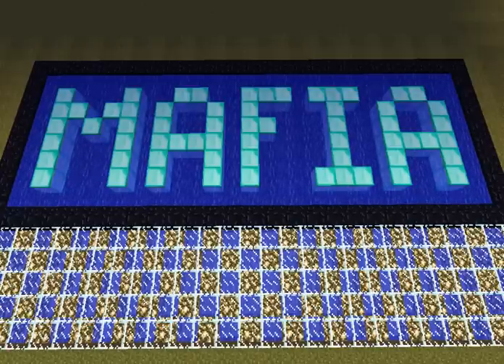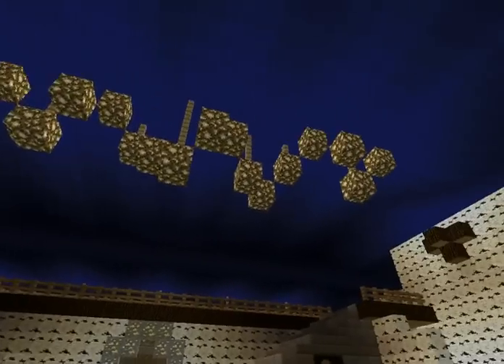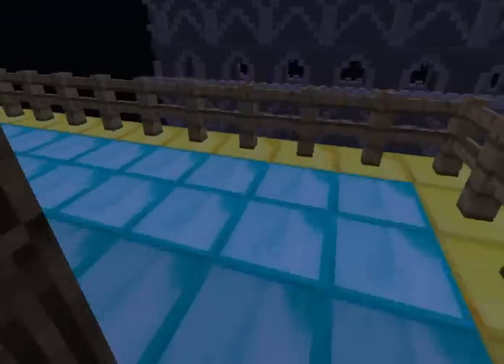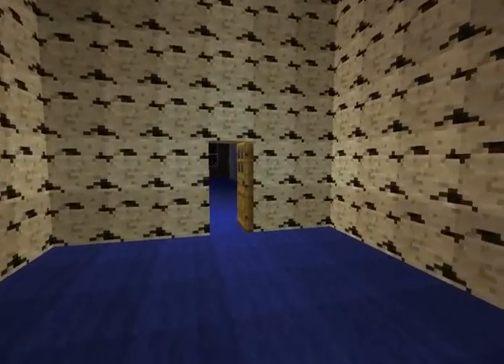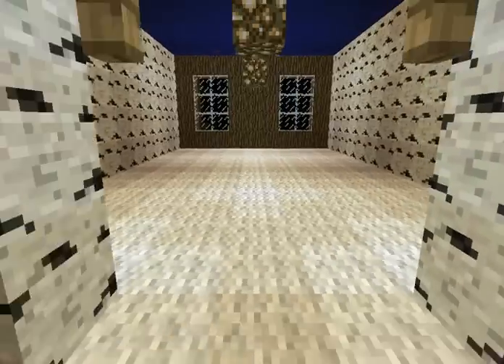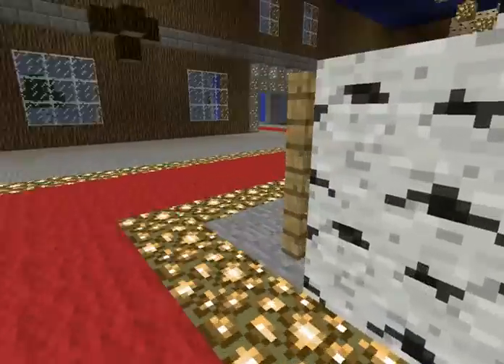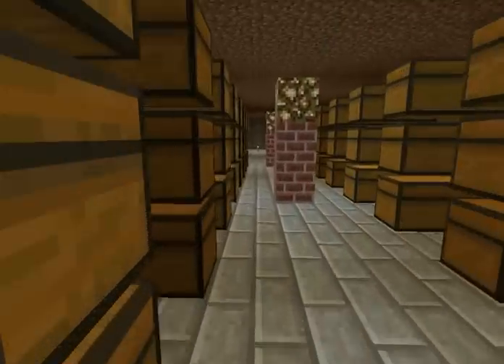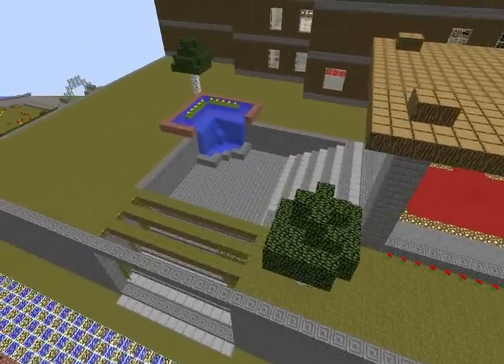Mafia Mansion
Welcome to the A2Z Mafia Mansion